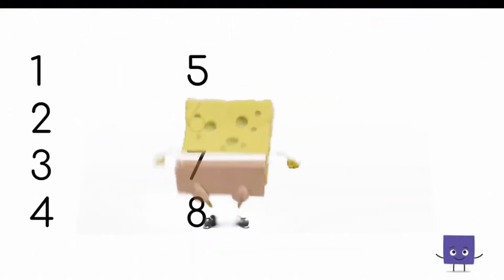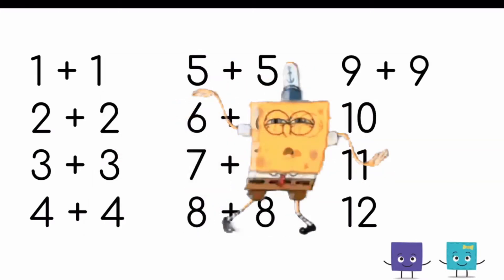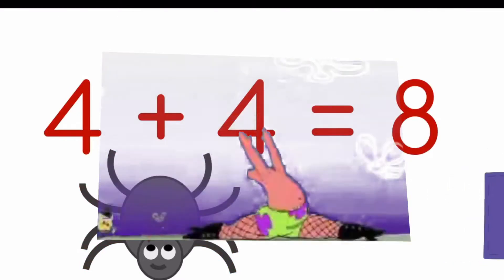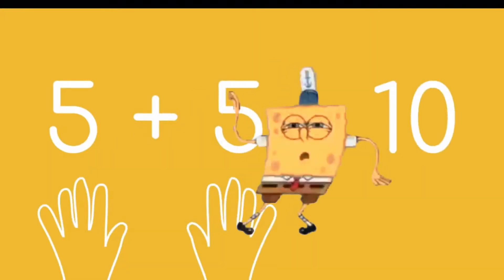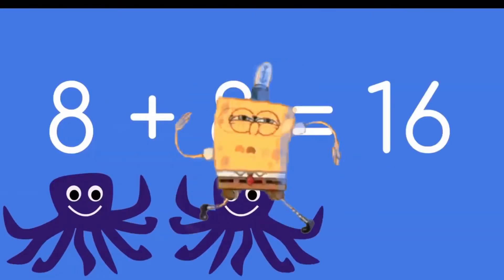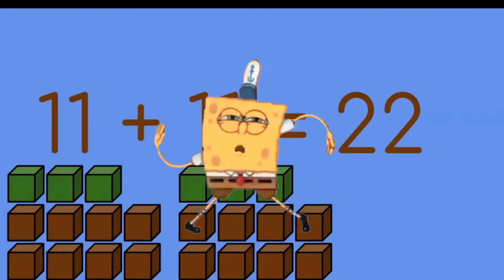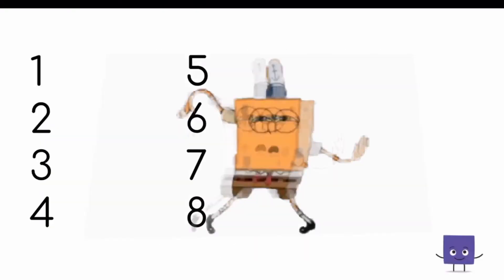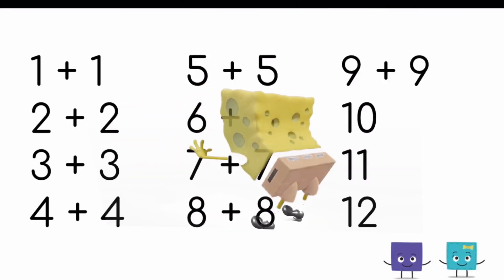Doubles with spongebob dancing